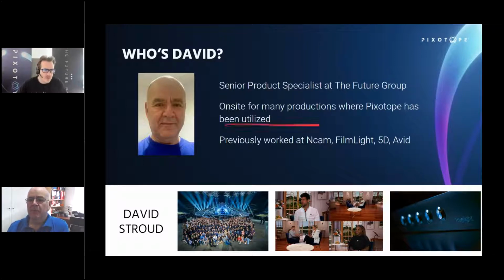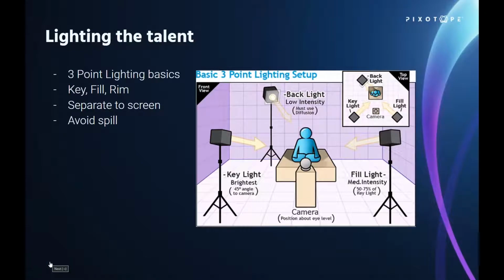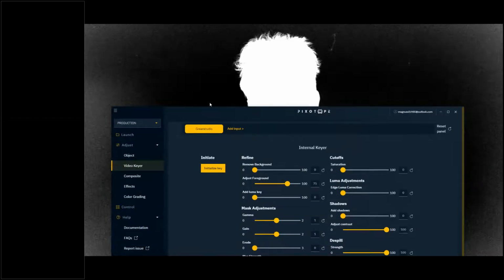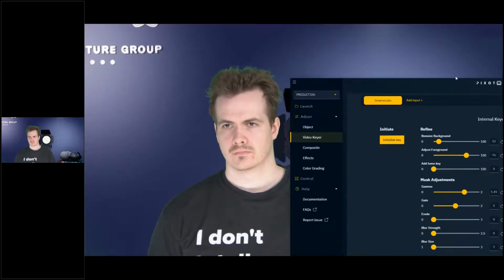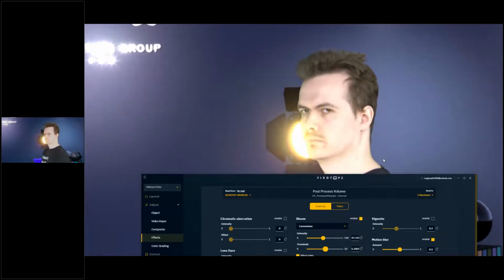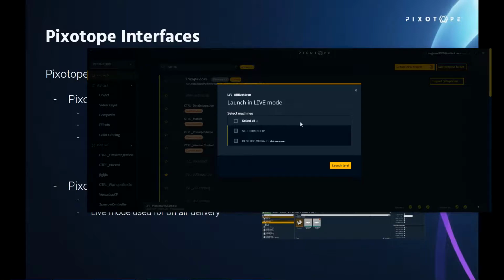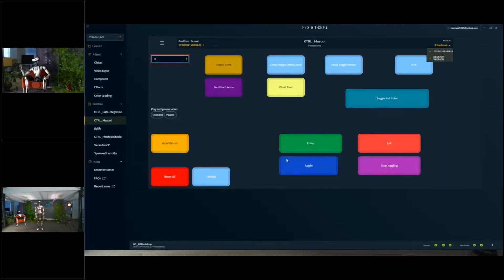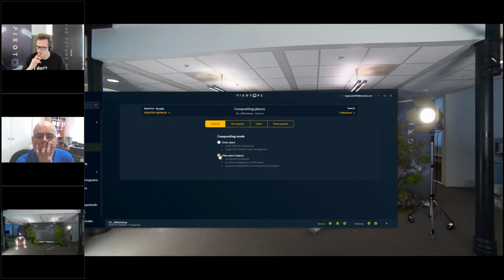7.Europe APAC Session 7 Chroma Key & Multi Camera